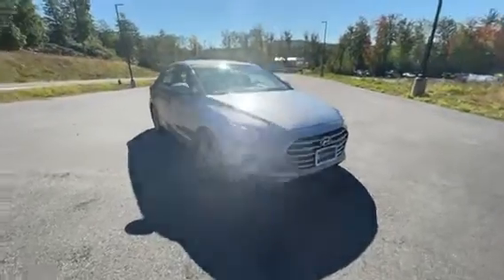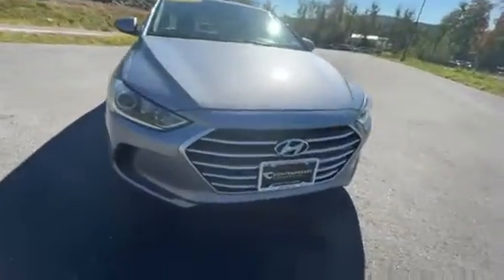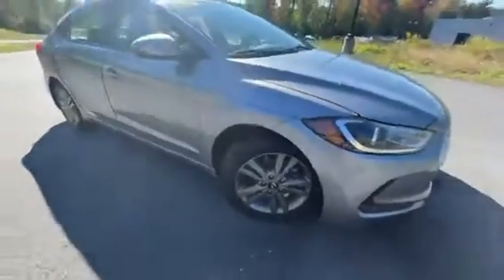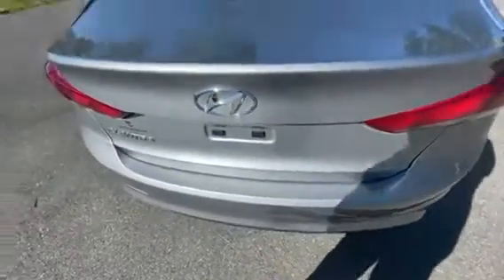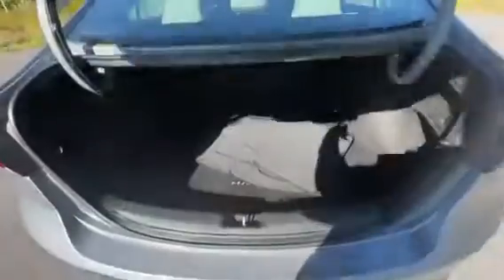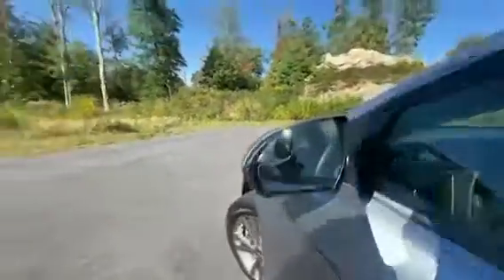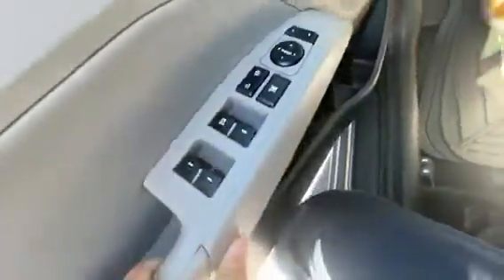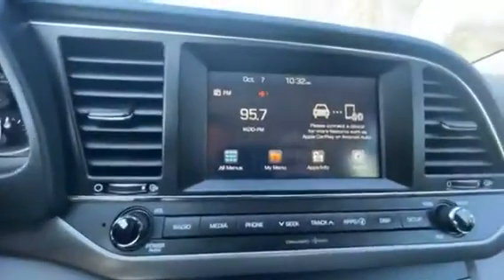M418-2 2017 Hyundai Elantra